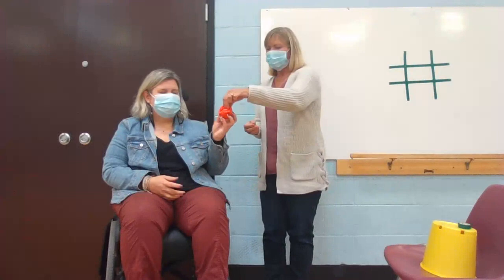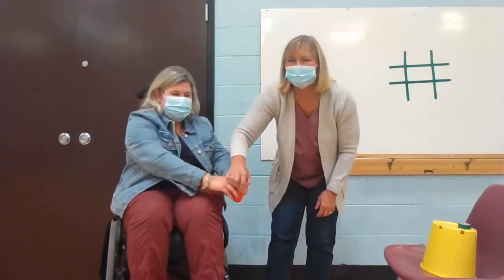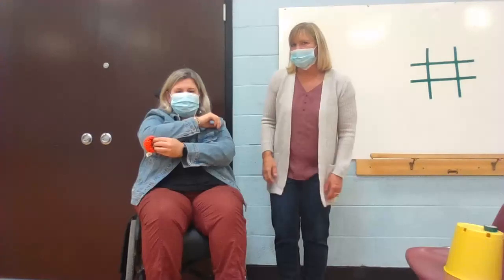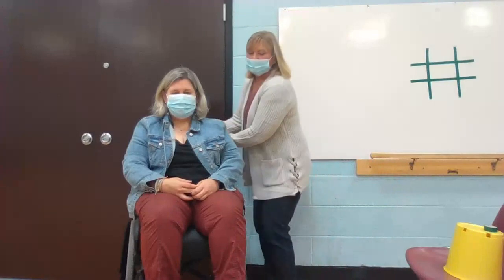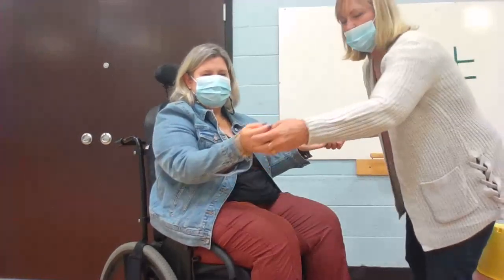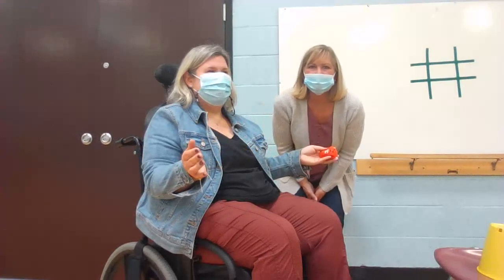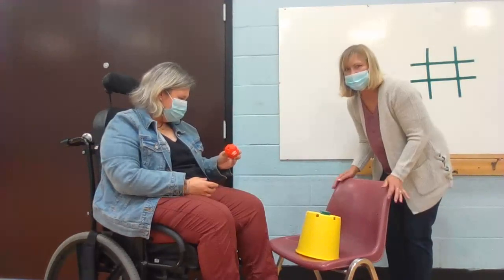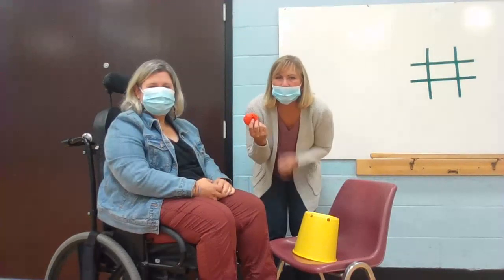Gym class with Miss Brenda